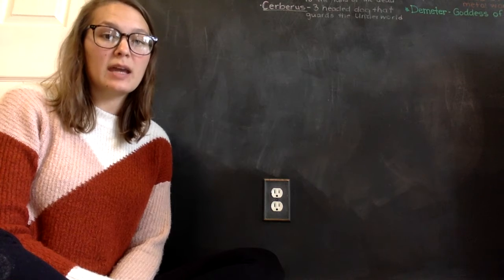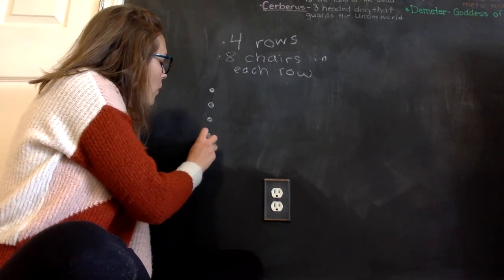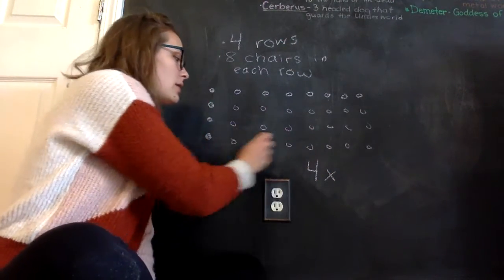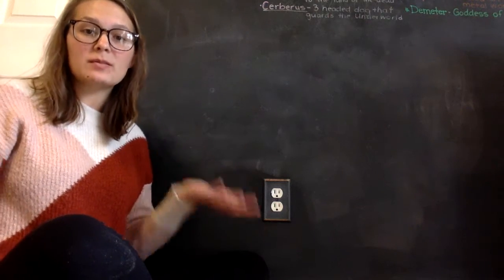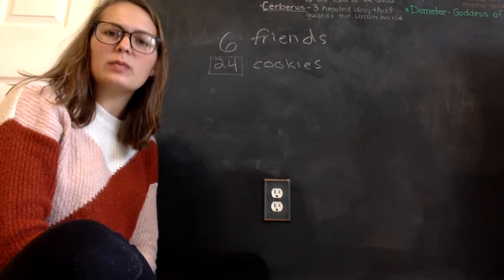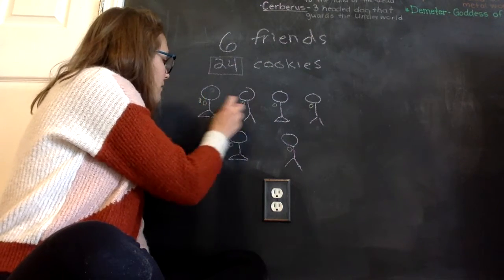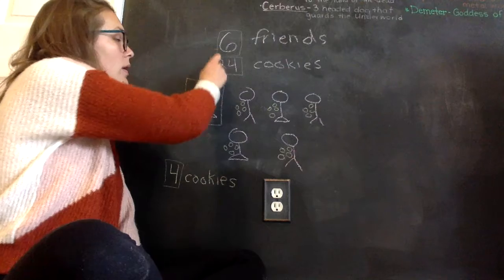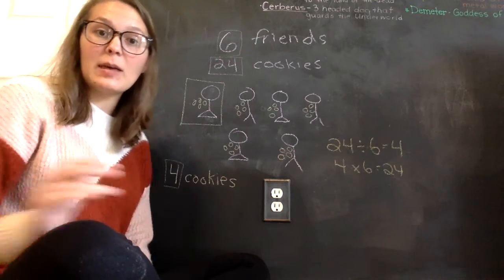Multiplication and Division Word Problems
Find out what the problem is asking, then make a plan to solve!